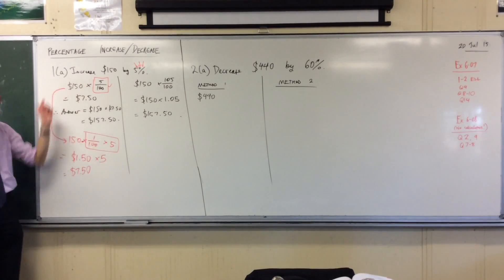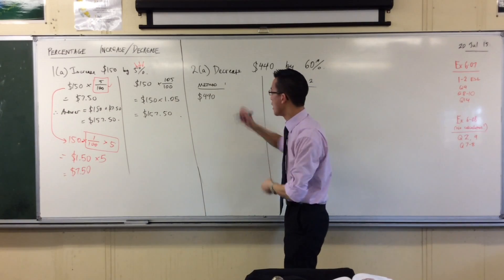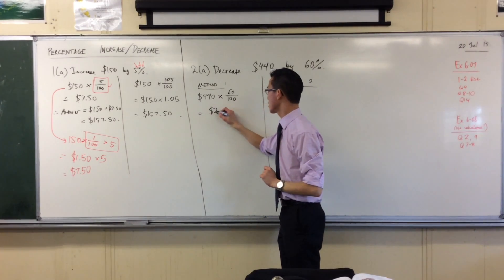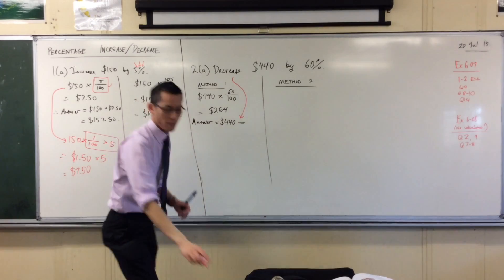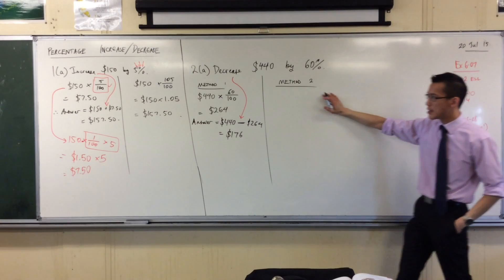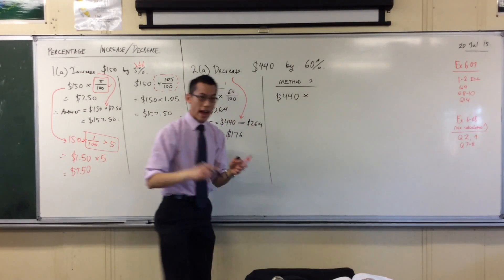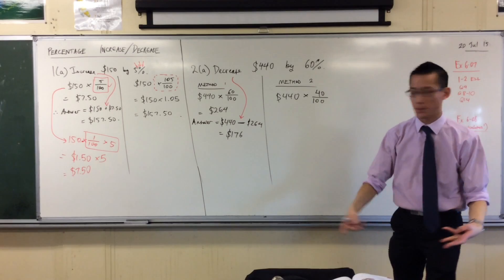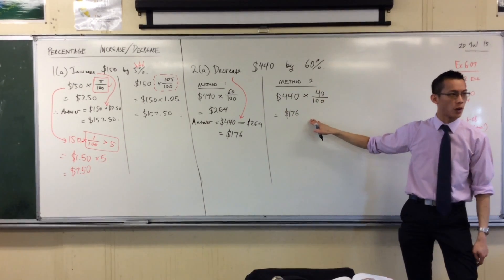Percentage Change (2 of 4: Decrease)